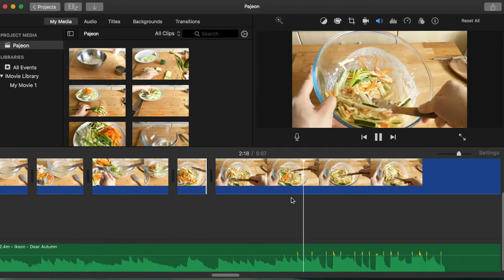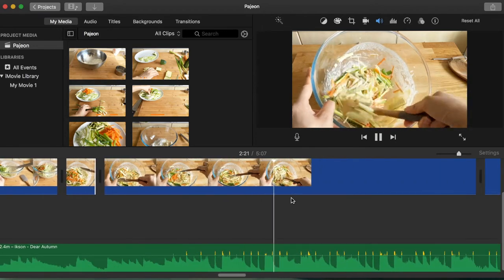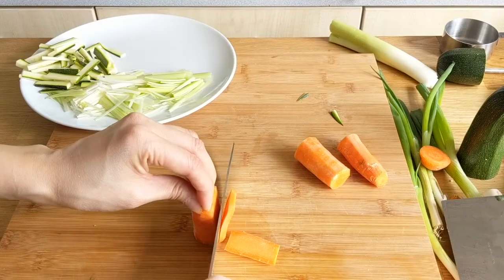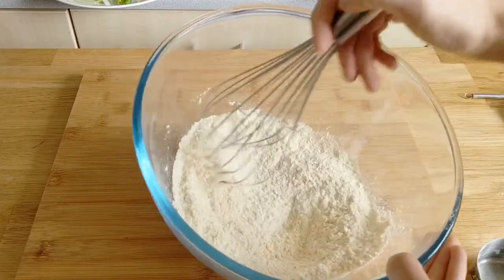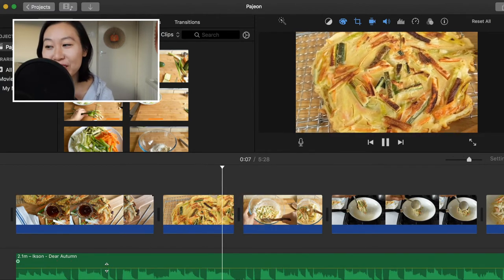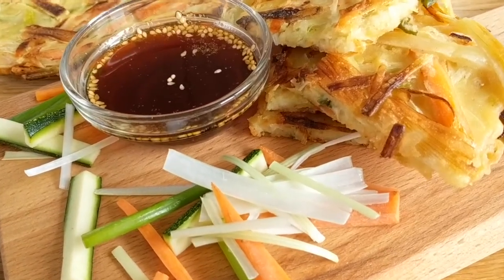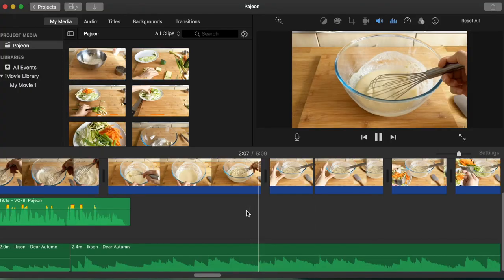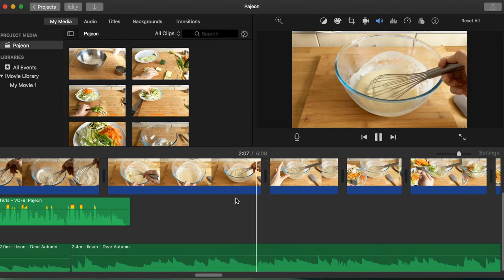DOING VOICEOVERS FOR A COOKING SHOW!! (TIPS & TRICKS!!)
Camera Equipment:

Canon 80D
Canon 10-18mm Lens
Canon 50 mm F1.4
Sony A6300 w/ 16-50mm lens
Sigma 16mm F1.4 Lens
Pixel 2